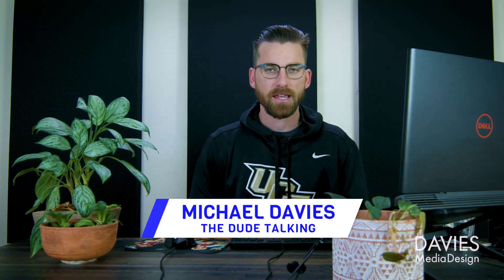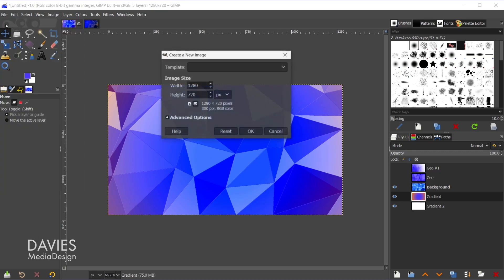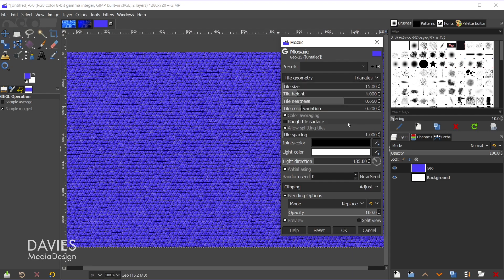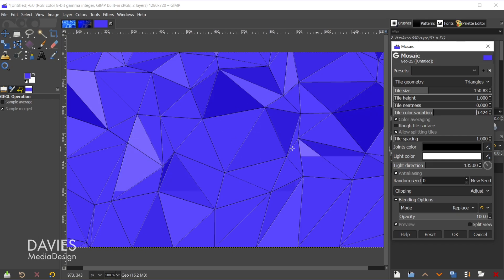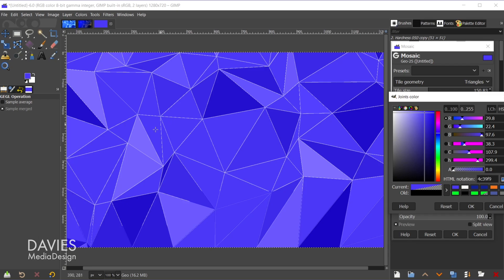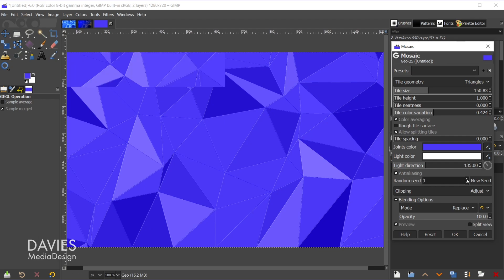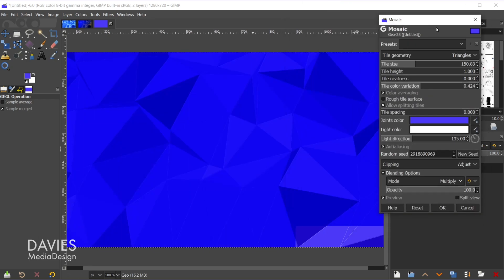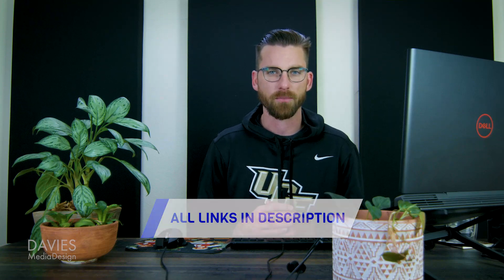EASILY Make Low Poly Backgrounds in GIMP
In this GIMP tutorial, I show you a super easy trick for creating your own low poly backgrounds, or geometric backgrounds, to use in any project! These background use geometric shapes like triangles, hexagons, octagons, or squares to create seamless patterns that are shaded for an awesome 3D effect. These background are used in all sorts of graphic design compositions.

This is also a pretty in-depth tutorial on how to use the Mosaic filter. Beginners welcome!

0:00 - Intro & Resources
1:06 - Low Poly Background Design Examples
1:35 - Setting Up Our Composition
2:43 - Apply & Customize the Mosaic Filter
 10:35 - Blending the Low Poly Background
11:39 - Final Thoughts